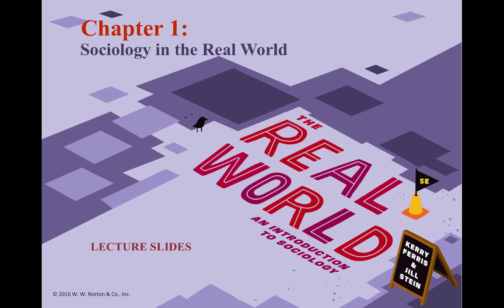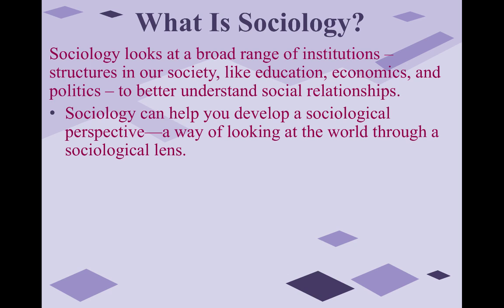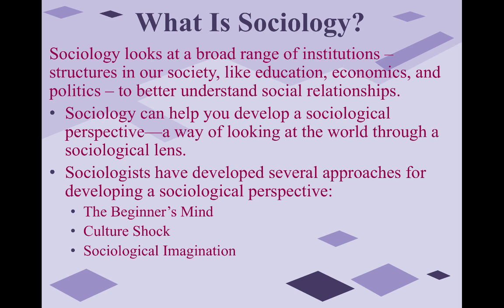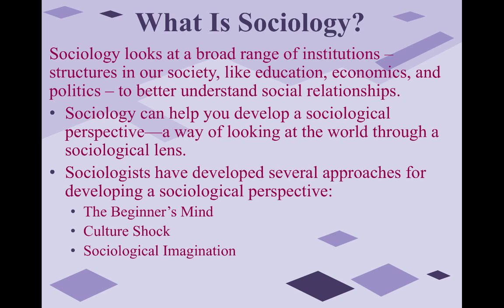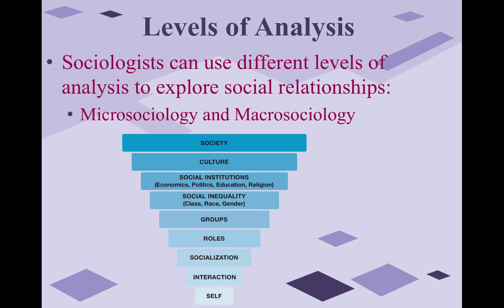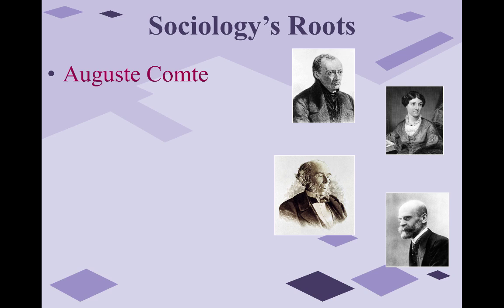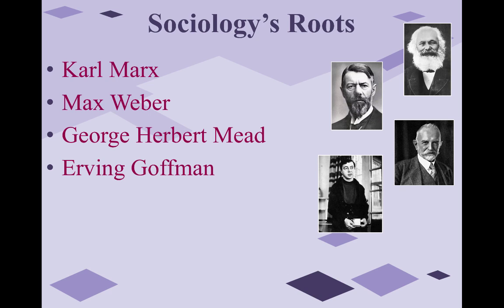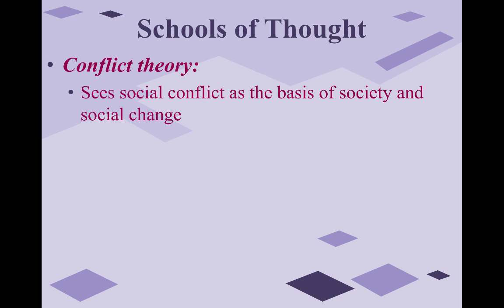Ch 1 Intro to Sociology